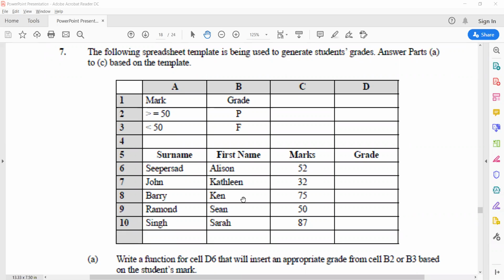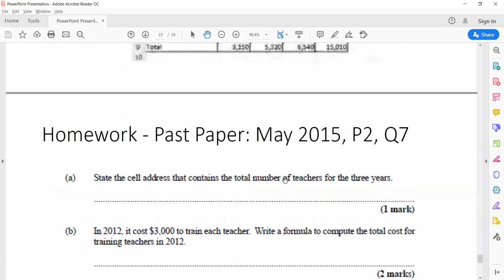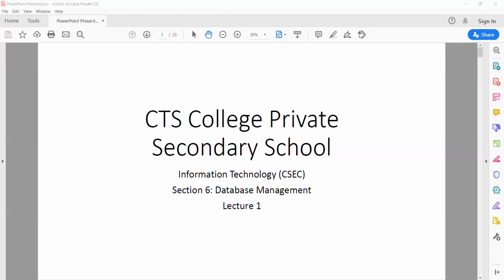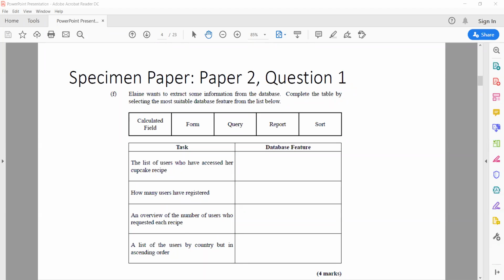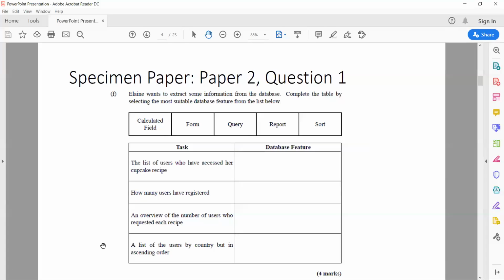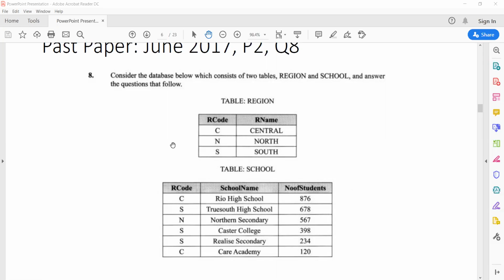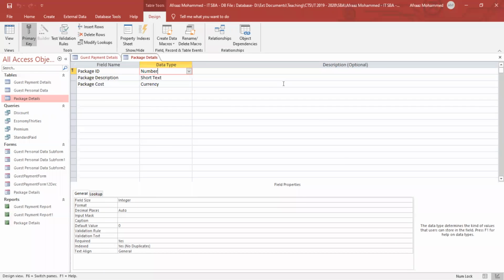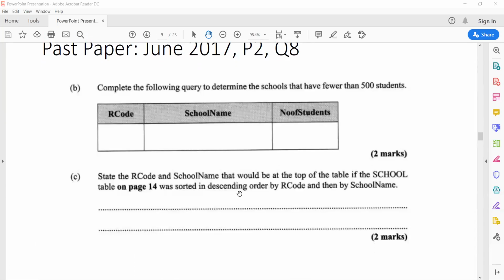CTS College IT Online Class 25 March 2020 Video 3